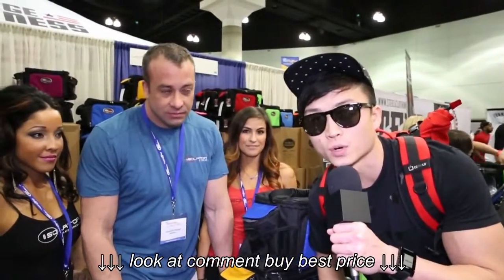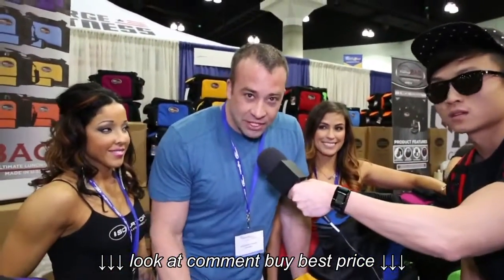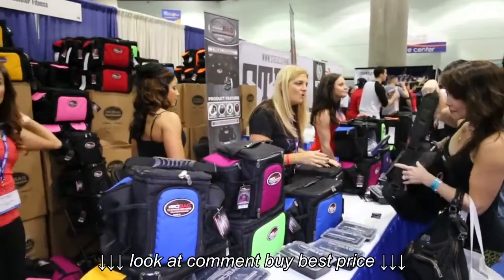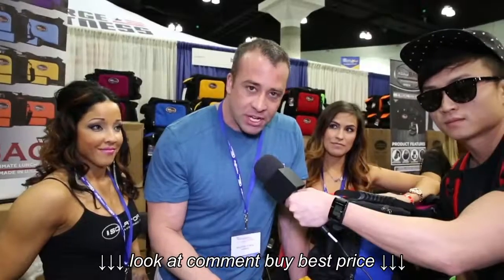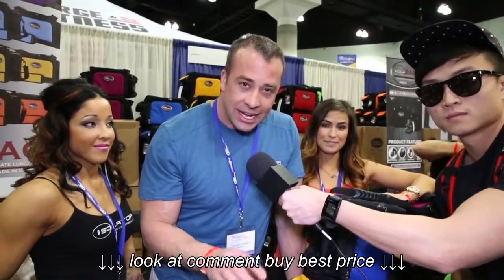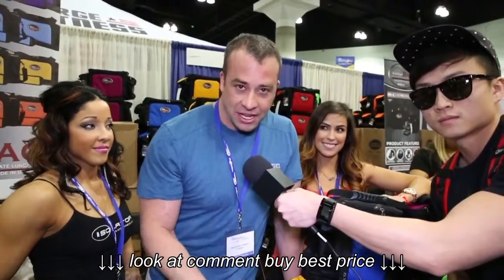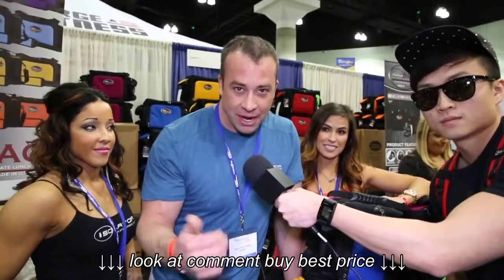Dave Sells Out Isolator Fitness Meal Prep Bags @ FitExpo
Dave Sells Out Isolator Fitness Meal Prep Bags @ FitExpo, Dave Sells Out Isolator Fitness Meal Prep Bags @ FitExpo